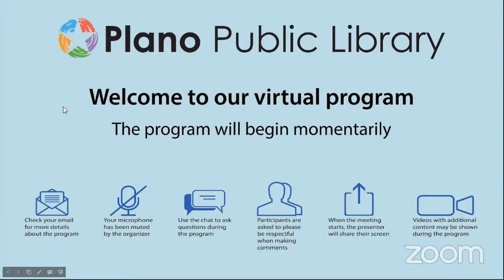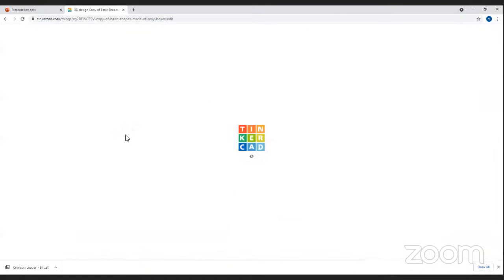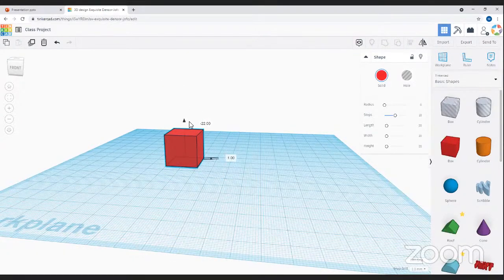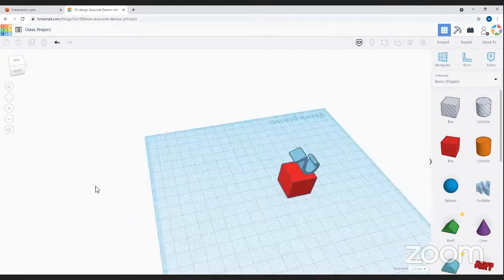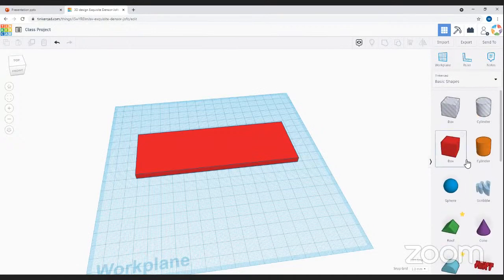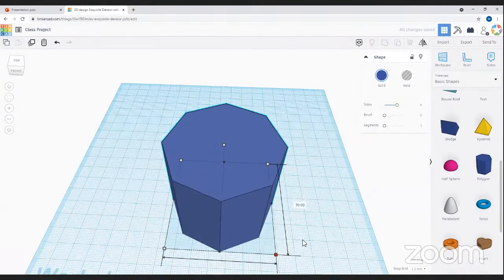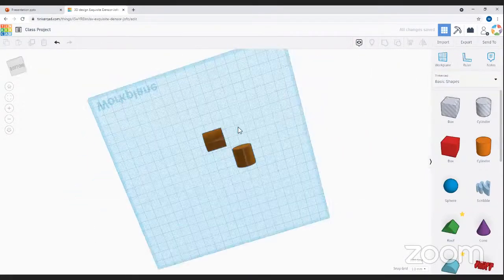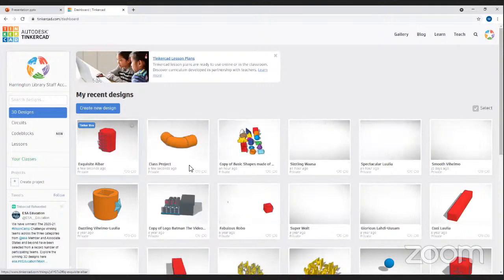Intro to 3D Design Workshop - 5/24/2021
Learn the basics of creating a printable 3D design with TinkerCAD, a free online software.

For more technology resources available from the library, check out the Plano Library Learns blog